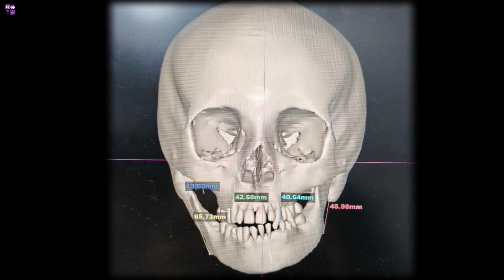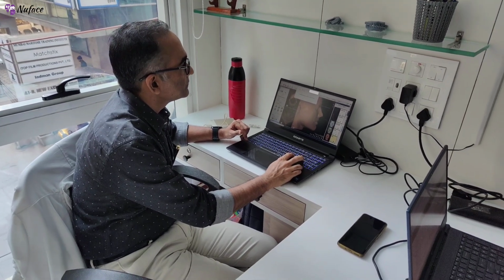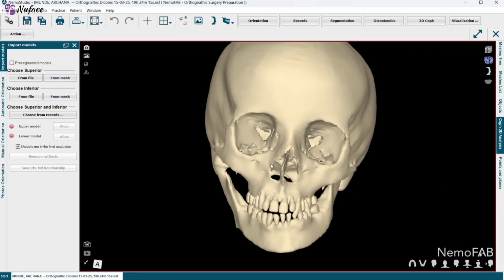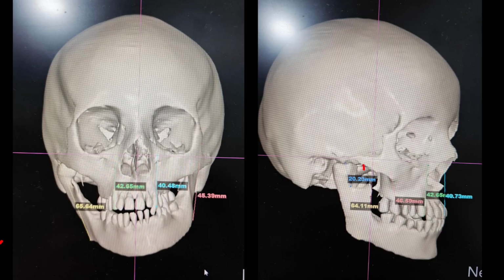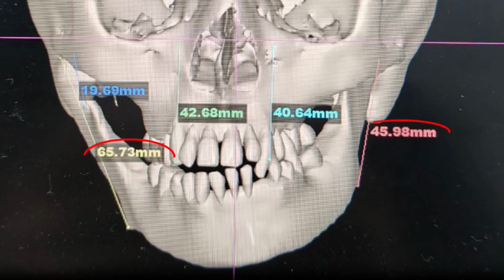Facial Asymmetry & Condylar Hyperplasia Treatment: Case Explanation by Dr. Parit Ladani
For Direct Appointment: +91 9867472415 | WhatsApp Number.

Coming over for a personal consultation with the most experience cleft & orthognathic surgeon in India, Dr. Parit Ladani (Oral & Maxillofacial Surgeon) is the best option. It would help you to get exact accuracy in suggestions. We are located physically in "Andheri" the western part of the city of Mumbai in India. However, if you belong to other state than Maharashtra and not possible to travel all the way just for consultation or an opinion we have other options for you.

People also looking for?

1. Understanding Facial Asymmetry Caused by Condylar Hyperplasia
2. How Condylar Hyperplasia Leads to Facial Asymmetry
3. Treating Facial Asymmetry from Condylar Hyperplasia
4. Symptoms of Facial Asymmetry Caused by Condylar Hyperplasia
5. Surgical Solutions for Facial Asymmetry Due to Condylar Hyperplasia
6. Condylar Hyperplasia and its Impact on Facial Symmetry
7. Facial Asymmetry Diagnosis: The Role of Condylar Hyperplasia
8. Condylar Hyperplasia Treatment for Facial Asymmetry Correction
9. Understanding the Causes of Facial Asymmetry in Condylar Hyperplasia
10. Condylar Hyperplasia Surgery for Restoring Facial Symmetry